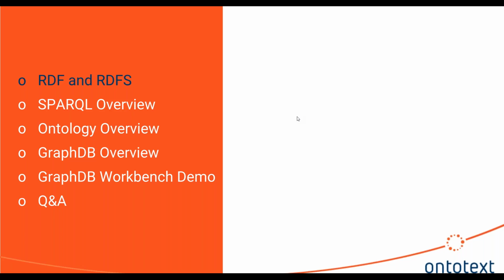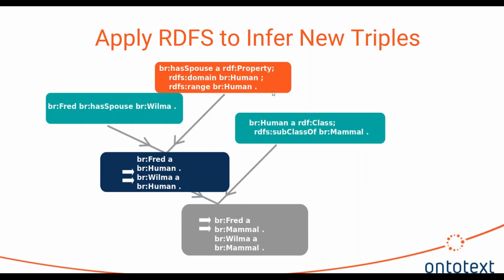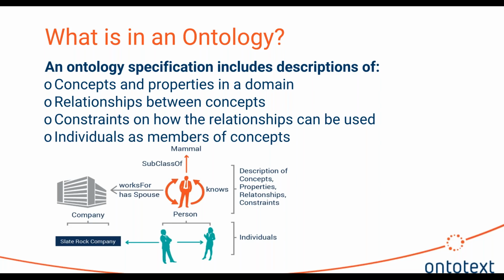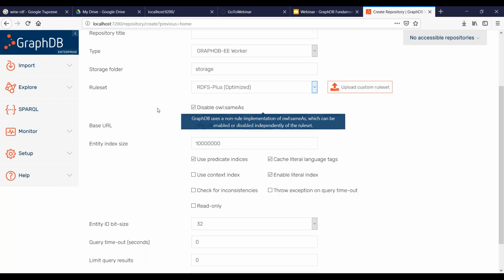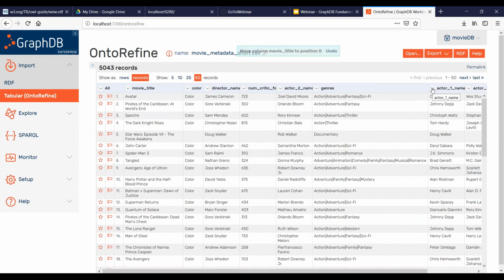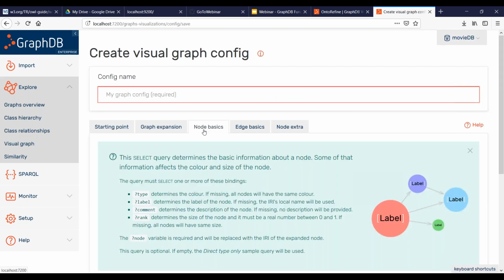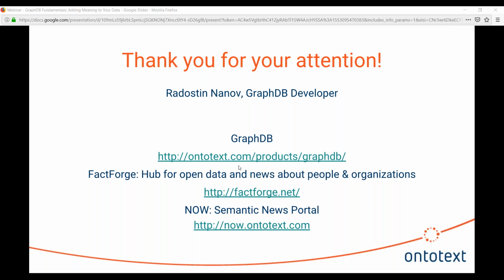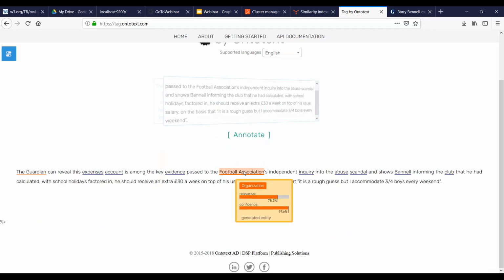[Webinar] - GraphDB Fundamentals Adding Meaning to Your Data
In this GraphDB Fundamentals webinar Radostin Nanov, an experienced software developer at Ontotext will look at some of the basic configurations and key features of GraphDB necessary to meet any analytic requirements.